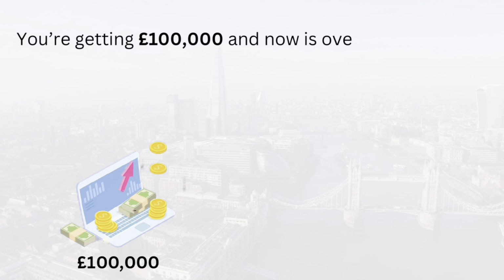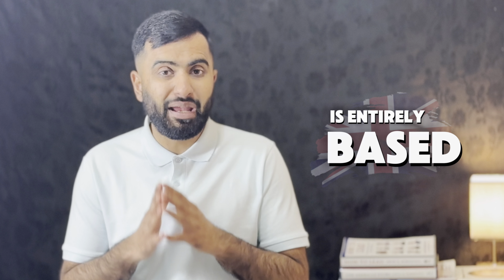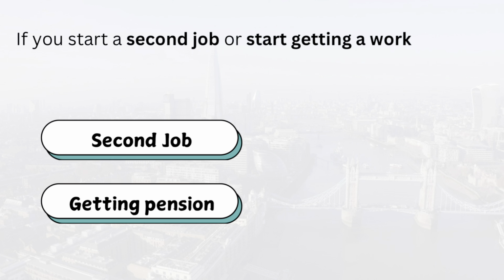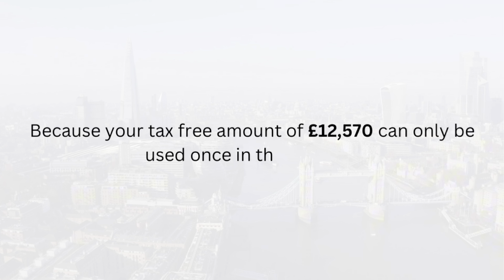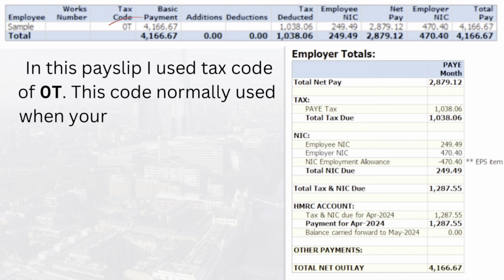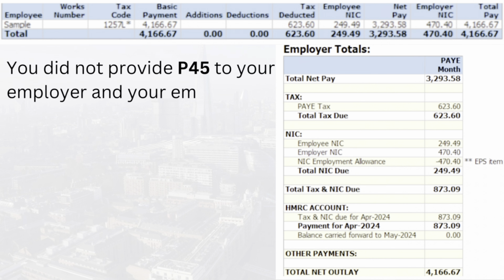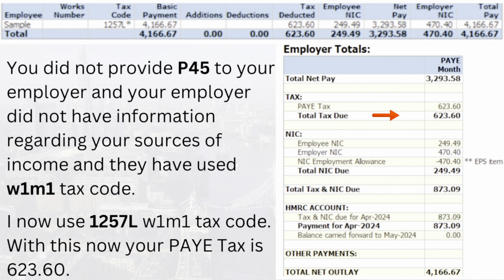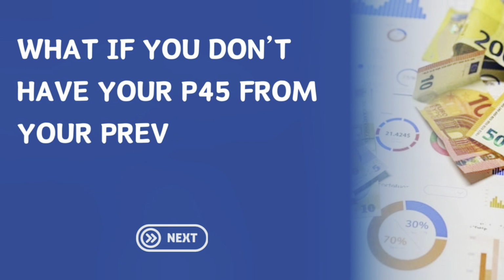How Life Changes Impact Your UK Tax Code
Did you know that changes in your circumstances can impact your tax code and how much income tax you pay? In this video, I explain the key factors that can change your tax code, such as starting a new job, receiving job benefits, or having multiple income sources.

By the end of this video, you’ll understand how tax code changes occur and how they influence your take-home pay.